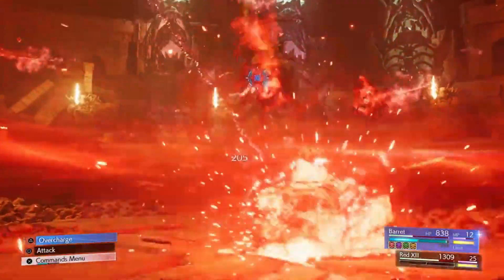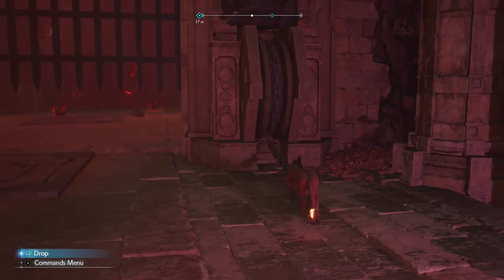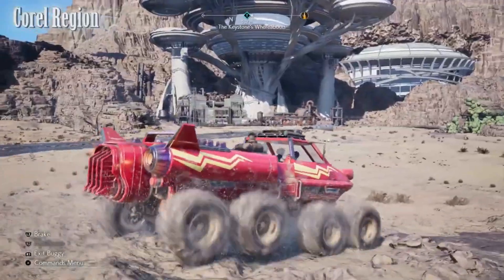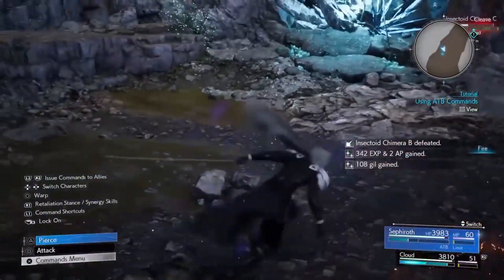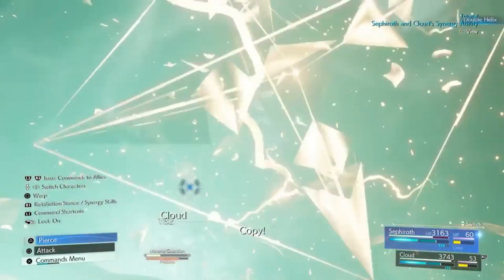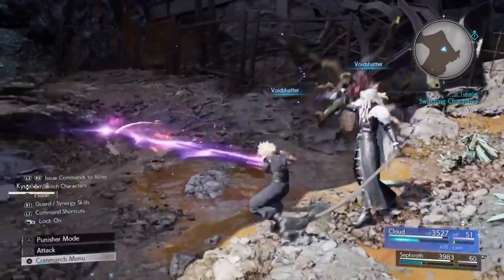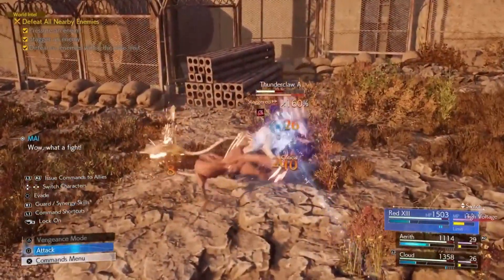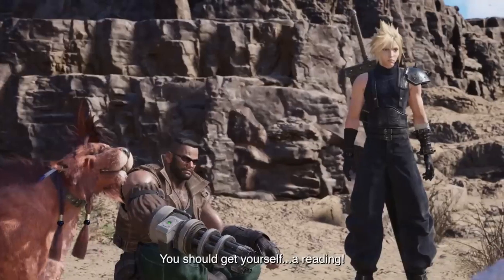Final Fantasy 7 Rebirth Early Review - Worthy of Your Playlist? | Analysis of Gameplay Demo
Welcome to early review of Final Fantasy 7 Rebirth, where we explore the current information available about this highly anticipated game and provide our unique perspective in anticipation of the official review release.

Final Fantasy 7 Rebirth is an upcoming action role-playing game developed and published by Square Enix, scheduled to release exclusively for PlayStation 5 on February 29, 2024. Serving as a sequel to Final Fantasy VII Remake, it marks the second installment in a planned trilogy, aiming to reimagine the beloved 1997 PlayStation classic, Final Fantasy 7.

Note: Some of the clips in the video have been taken from Final Fantasy 7 Rebirth gameplay video to present key features.